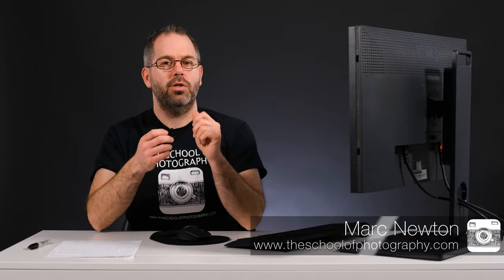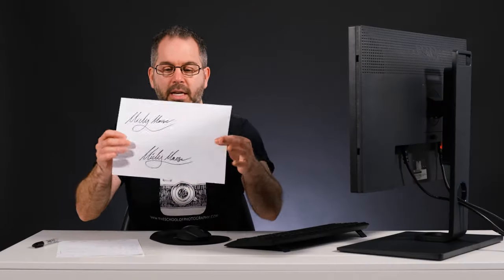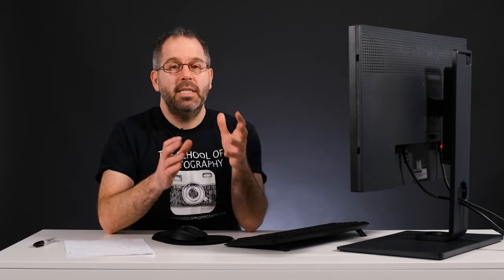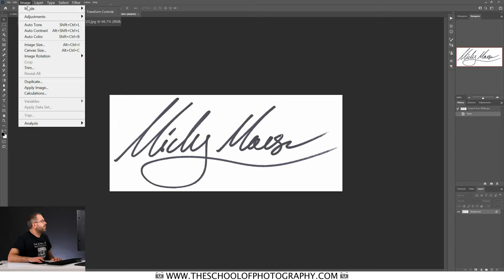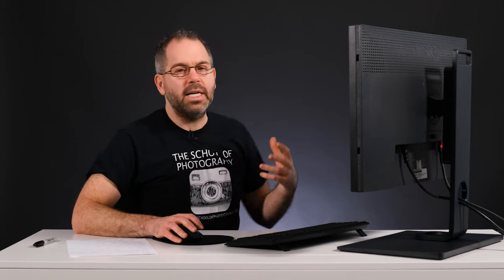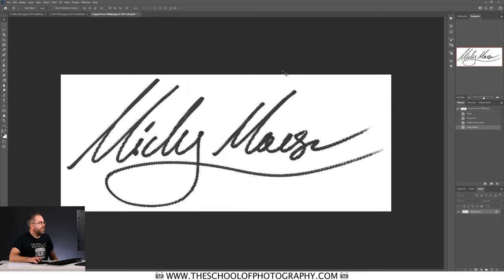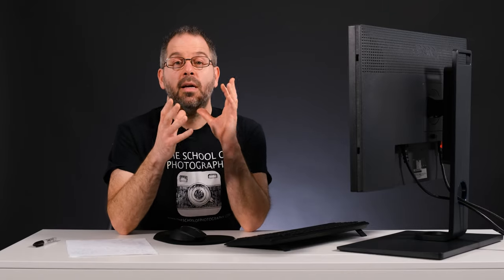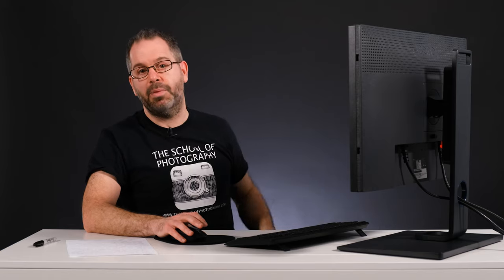Turn your handwritten signature into a logo and watermark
In this tutorial, I am going to show you how to create a logo and watermark using your own handwritten signature. Create your own stamp by watermarking your photography with your own signature will add a really unique style to your company logo and also protects your images from copyright. It’s simple to do and will also copyright any image you put on the internet.

I’m going to be doing my example in Adobe Photoshop but the same instructions will apply in any digital imaging program that uses layers.